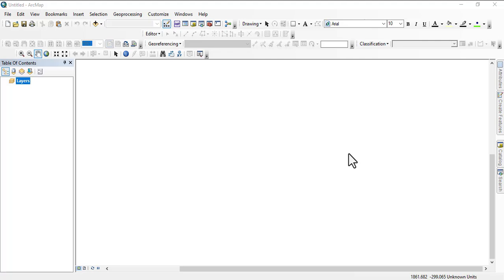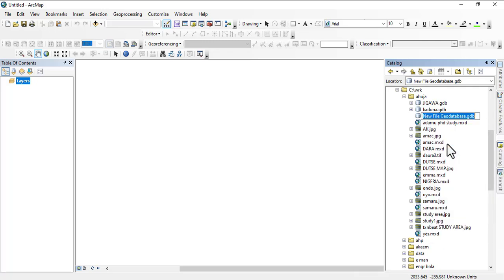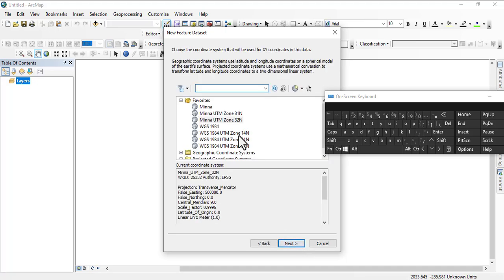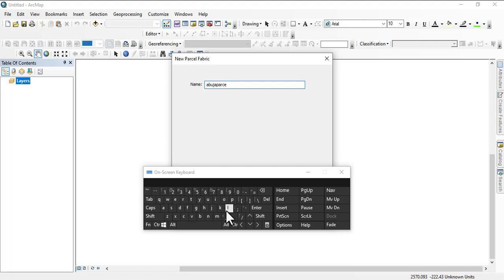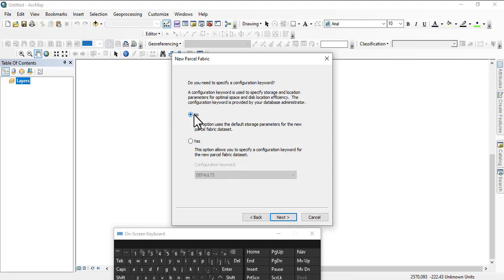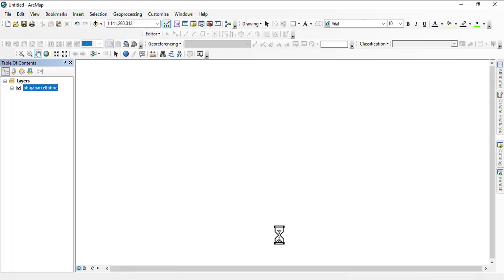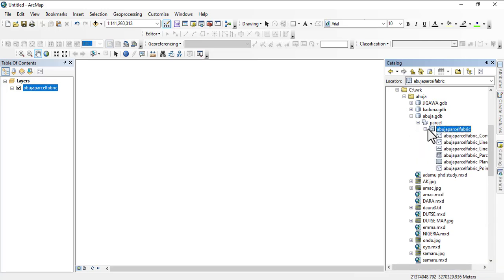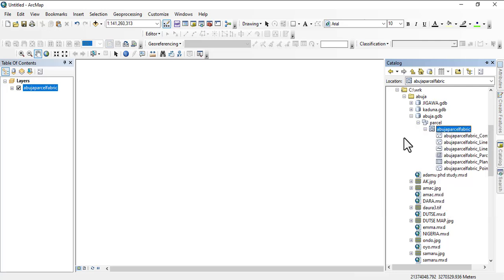how to create parcel fabric on ArcGIS Desktop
Learn how to create a Parcel Fabric in ArcGIS Desktop with this step-by-step tutorial! 📍 Whether you're working with cadastral data, land records, or property boundaries, the Parcel Fabric provides a structured way to manage and edit parcels efficiently.

🔹 In this tutorial, you’ll learn:
✅ What a Parcel Fabric is and why it's useful
✅ How to set up a Parcel Fabric in ArcMap
✅ How to migrate existing parcels into a Parcel Fabric
✅ Editing and adjusting parcels using fabric tools

📌 Software Used: ArcGIS Desktop (ArcMap)